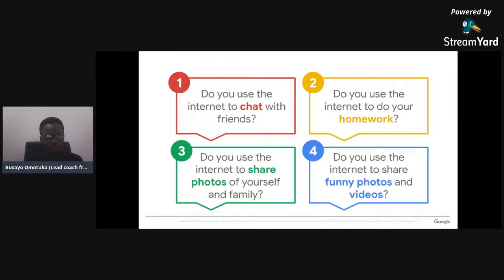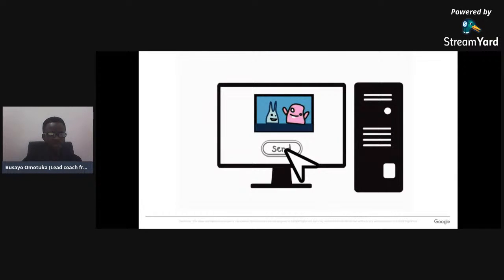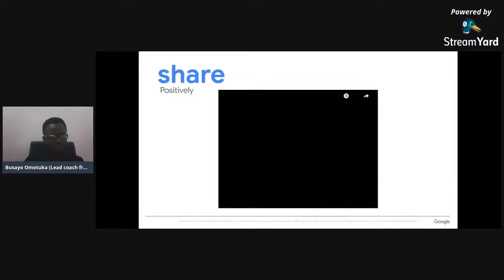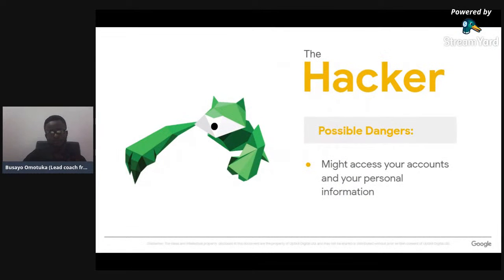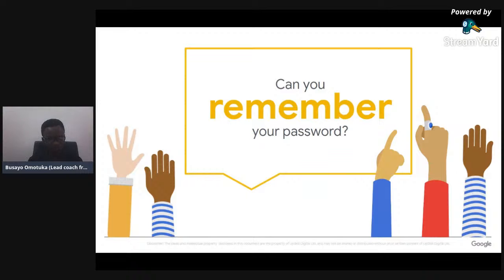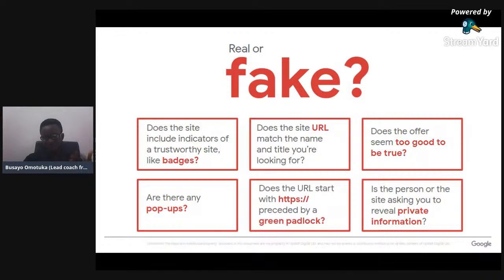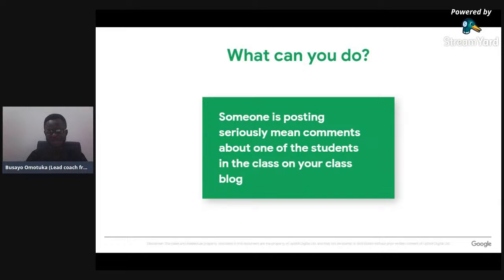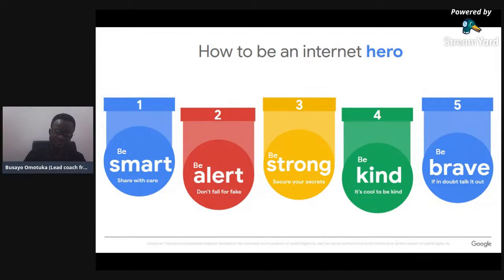Online Safety Roadshow